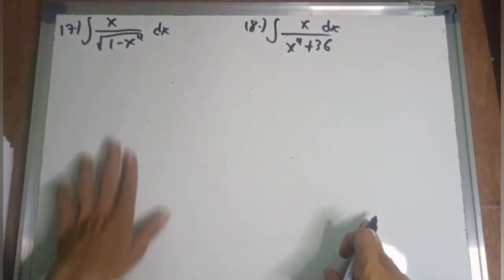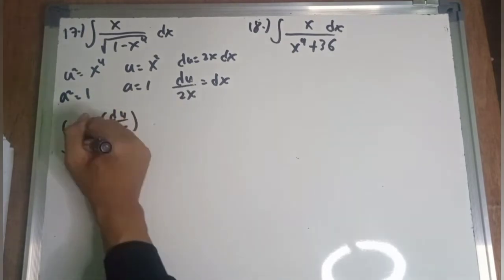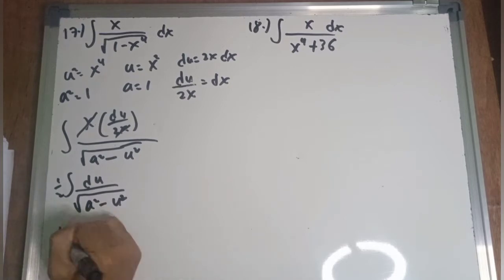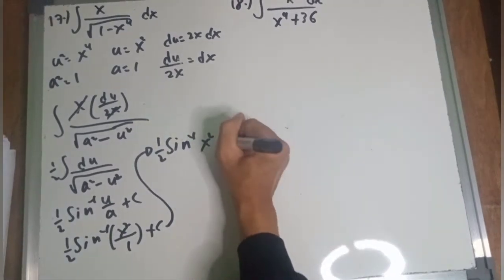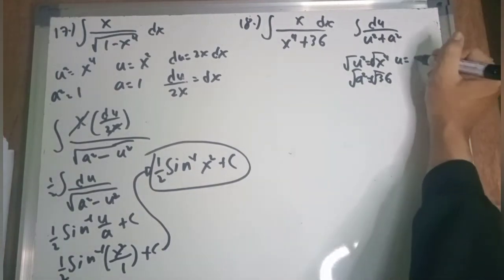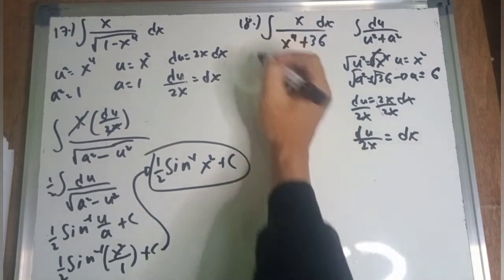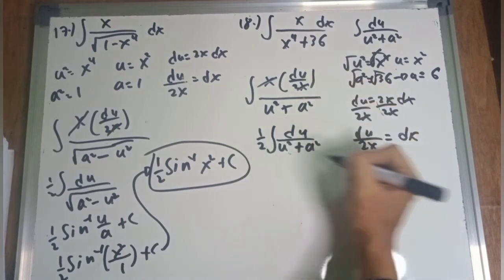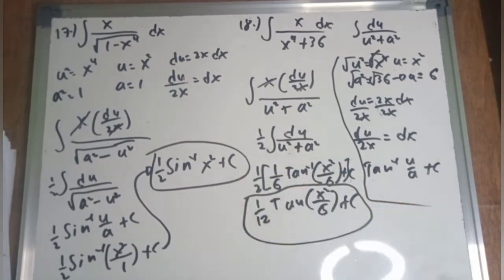Integration of Inverse function part 7/10